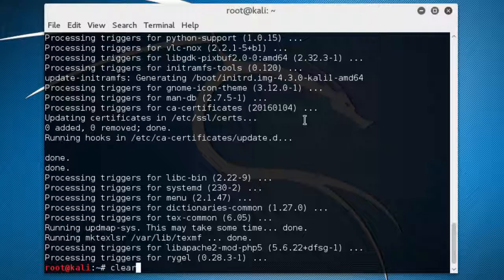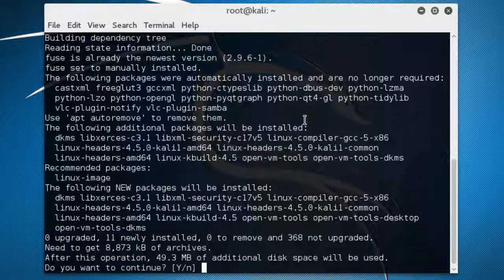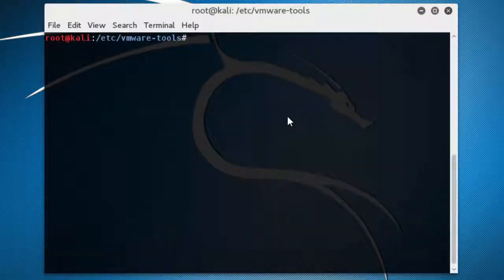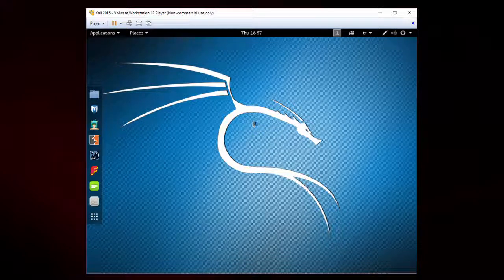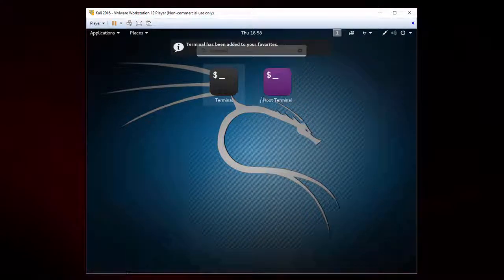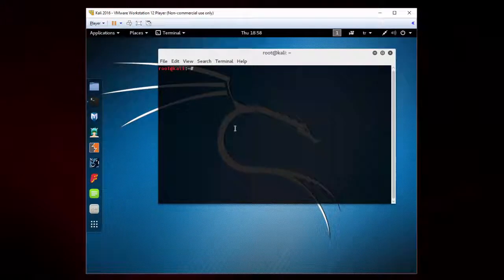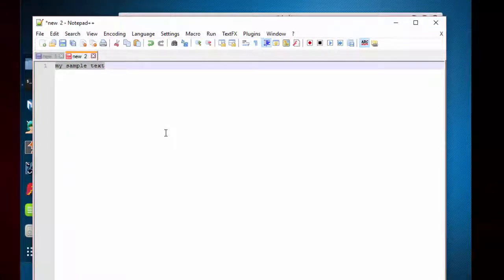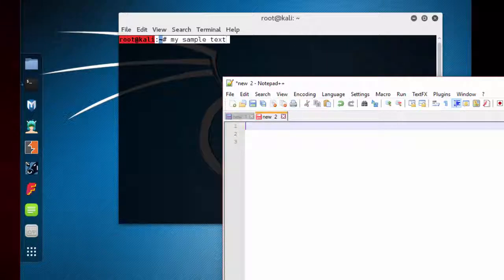019 Installing VM Tools